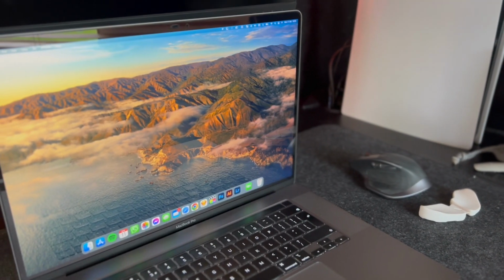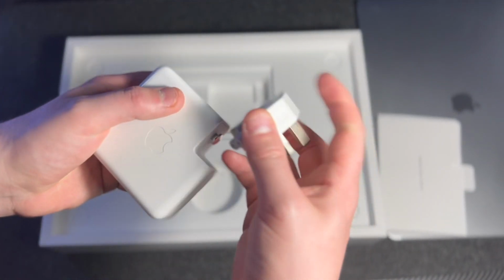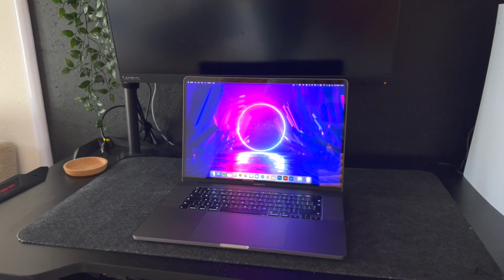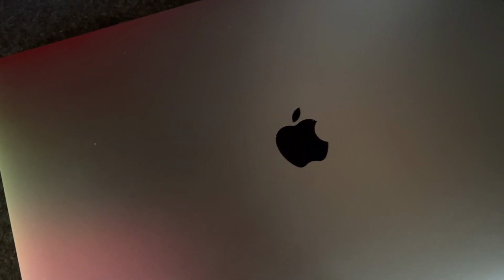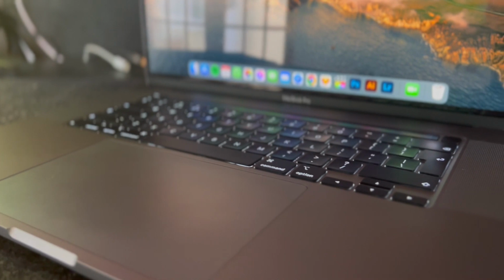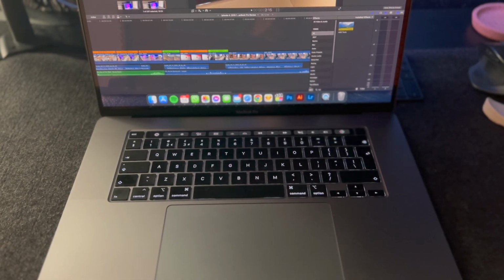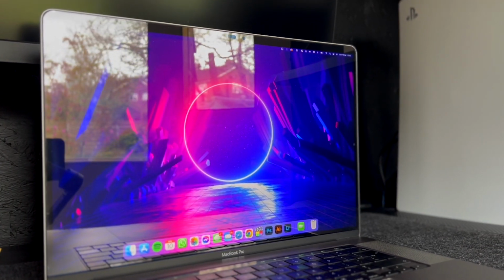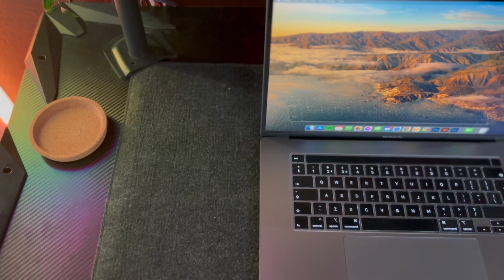2019 16" MacBook Pro: Still worth it in 2022?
Welcome to Episode4 of AlexTechWorks!

In this video, I'll be giving you a 2-year review of my 2019 16" Base Model Apple MacBook Pro. I'll be going through the good points and bad points, and whether it's worth it in the used marketplace.

0:00 - Intro
1:10 - What was in the box.
1:46 - The Battery Life.
2:32 - The Processing Power.
3:44 - Speakers.
4:38 - The Keyboard.
5:51 - The Screen.
6:43 - Negatives.
7:22 - Conclusion.

* Product Links

Lenovo 4K Monitor
Logitech MX Master 2S
Apple Magic Keyboard
Govee Light Bar
Govee LED Strip
Cable Clips
Single Monitor Arm

Ikea Plants

Ikea Shelving